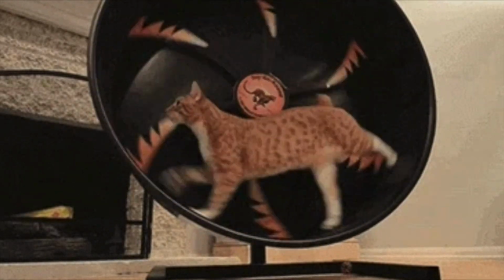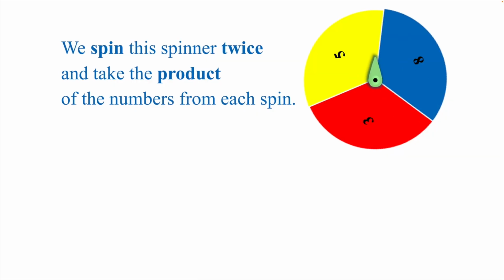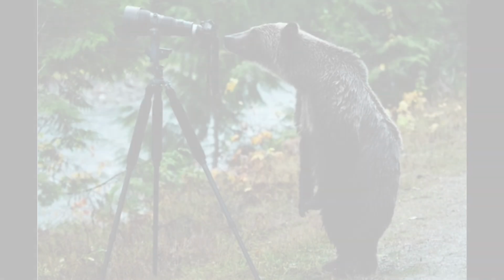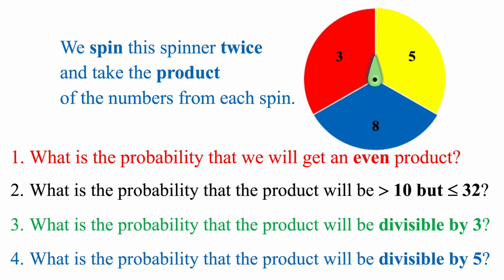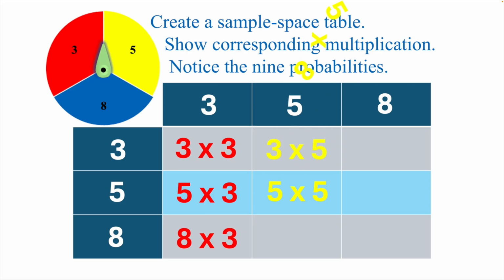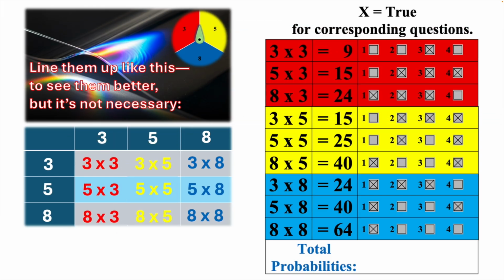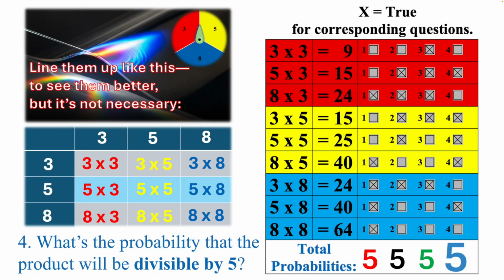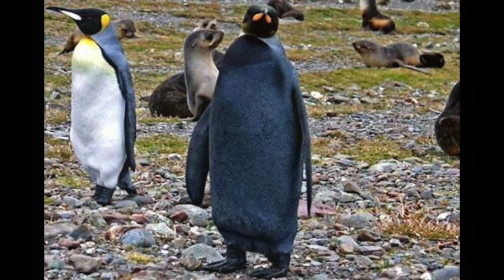Wyzant Tutor Spotlight: Mike N., 03/10/2026 12:25:09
Meet Wyzant tutor Mike N.
Scintillating Education: Specializing in English